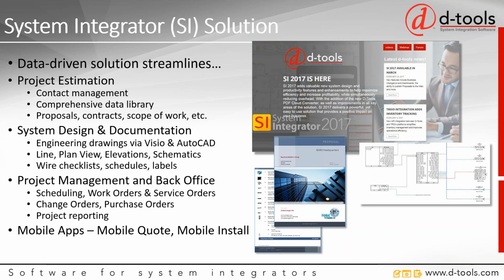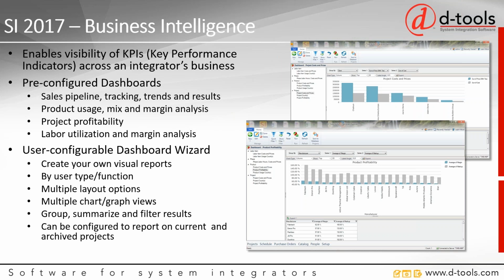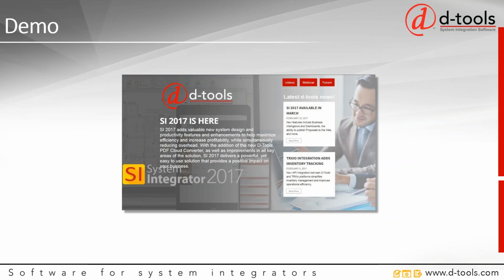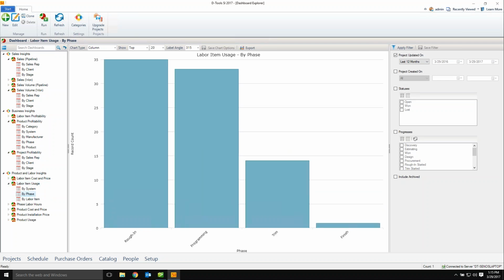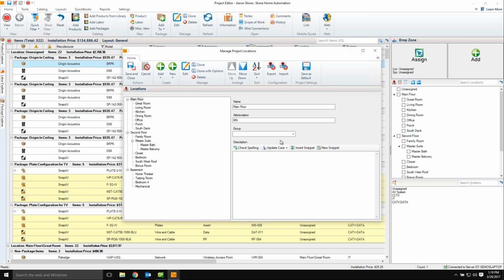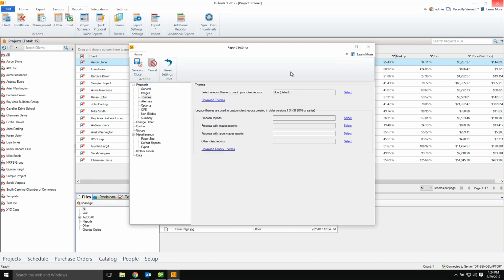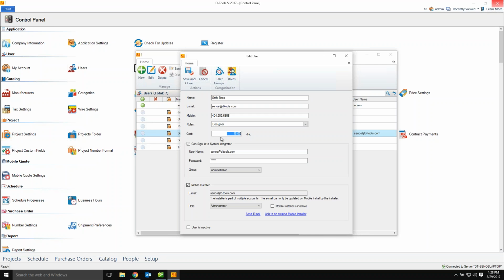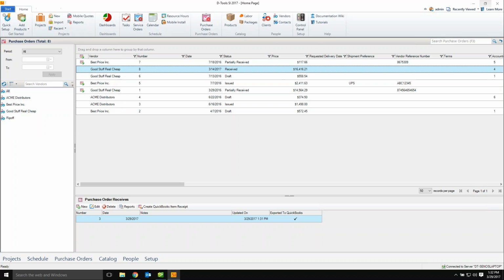D-Tools - Webinar - What's New in D-Tools SI 2017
This video is a recording of a webinar from 3/29/17 showing the new features of SI 2017.